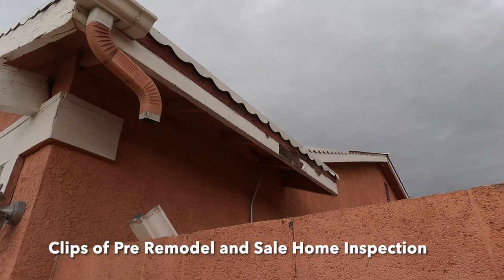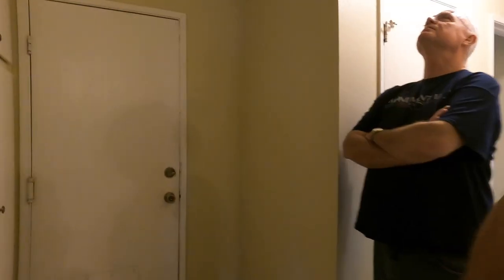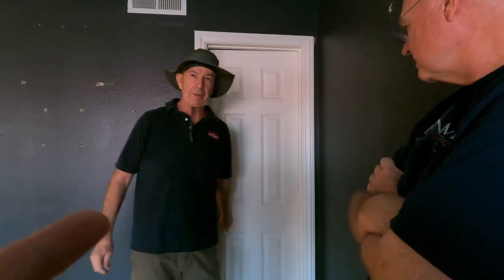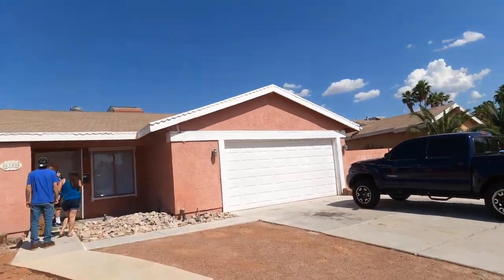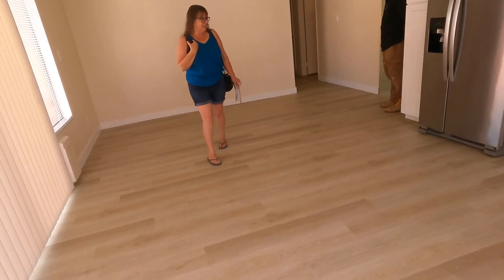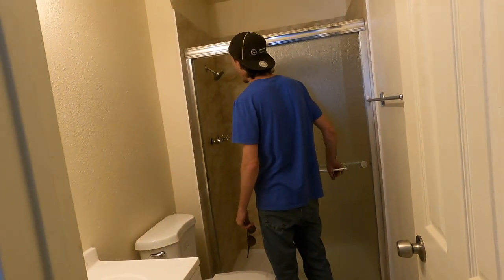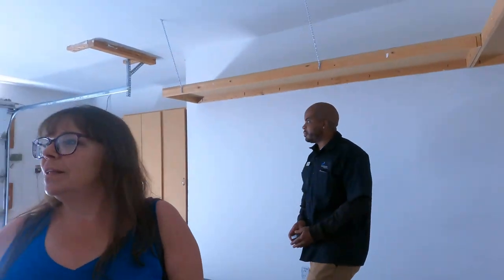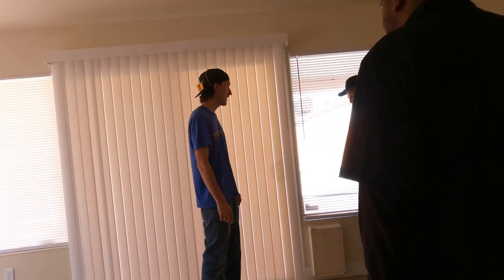Oxbow House | Presale Home Inspection. Resale Remodel.